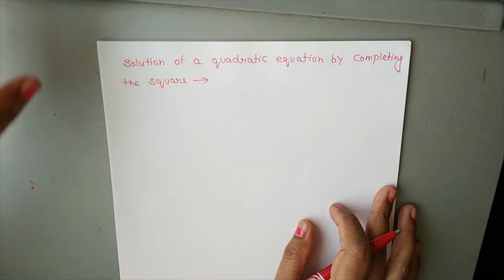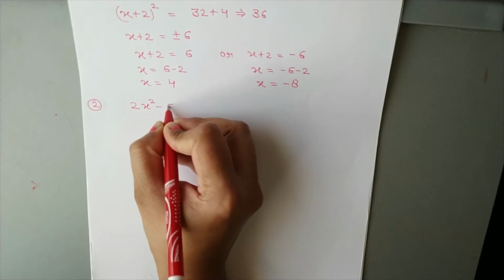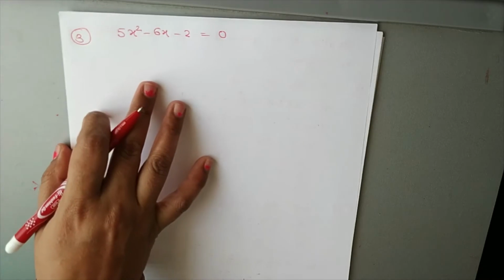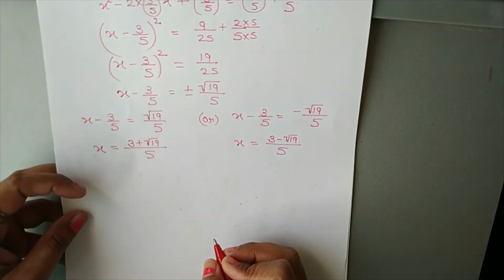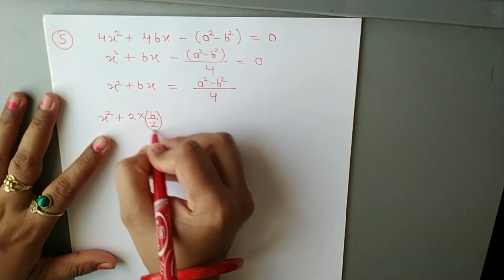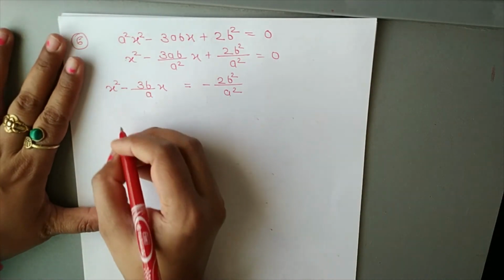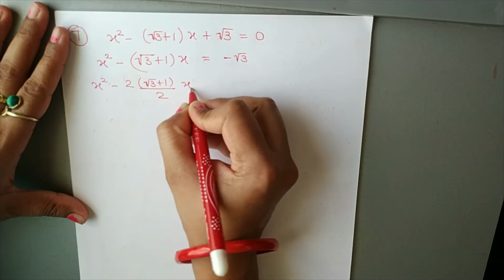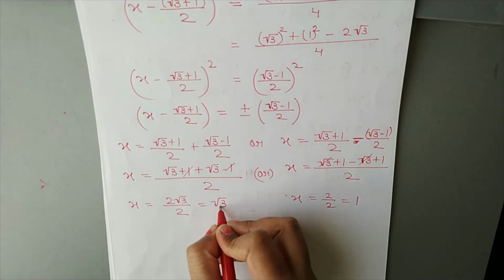CLASS 10_SOLUTION OF QUADRATIC EQUATION BY COMPLETING THE SQUARE